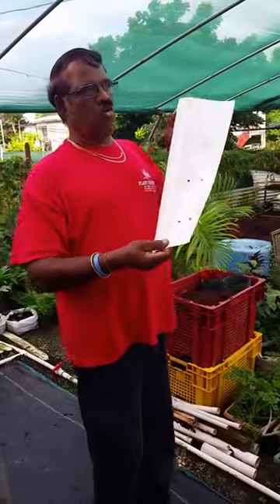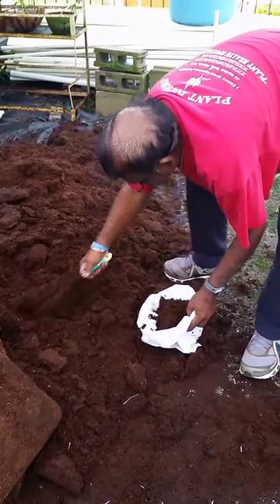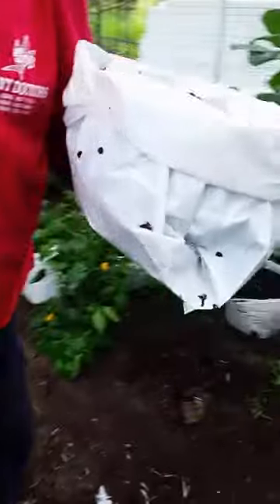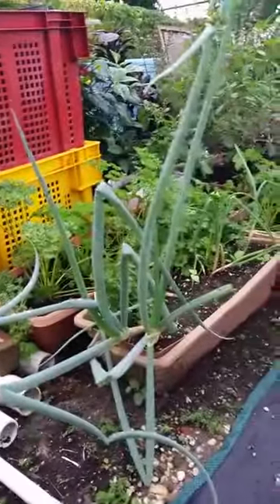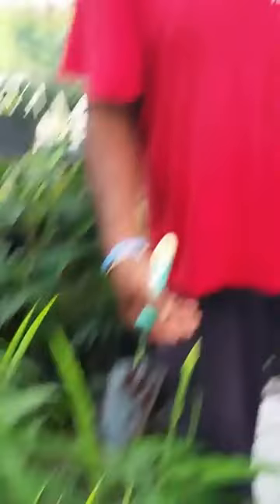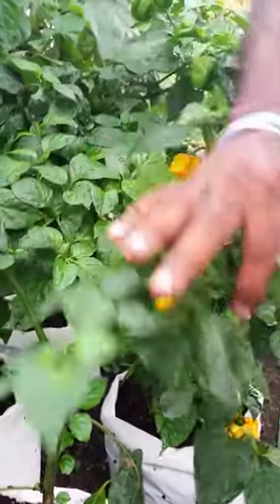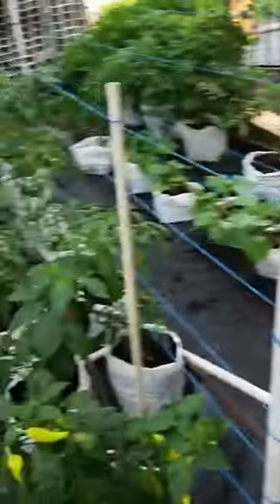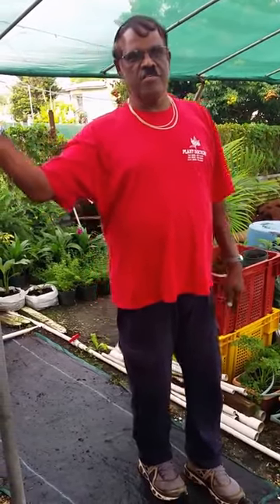Plantdoctorstt com guide to hydroponics Trinidad4